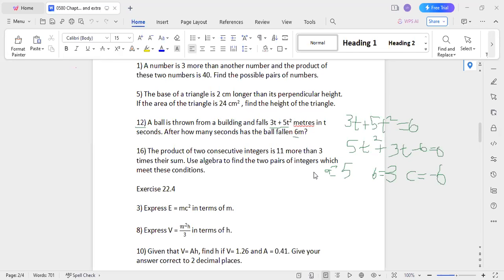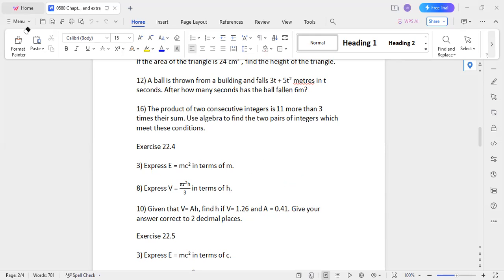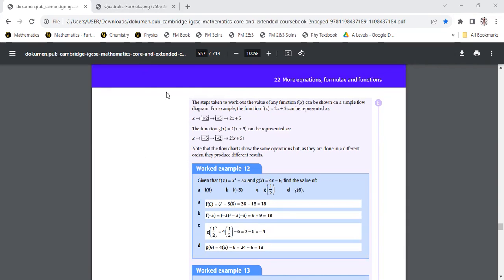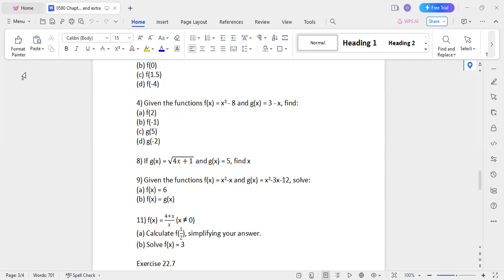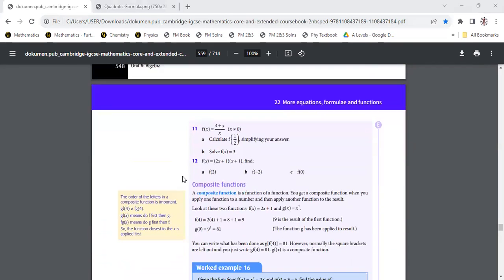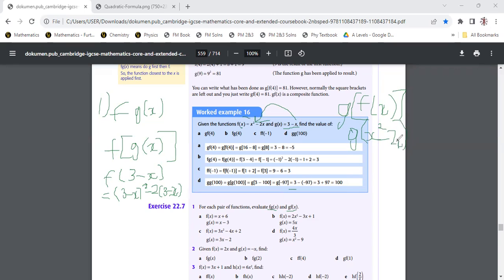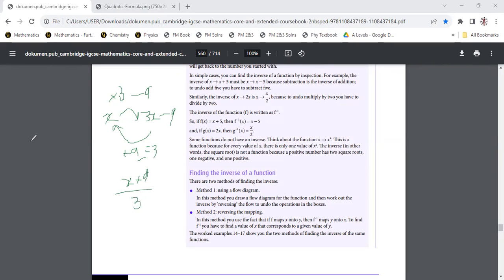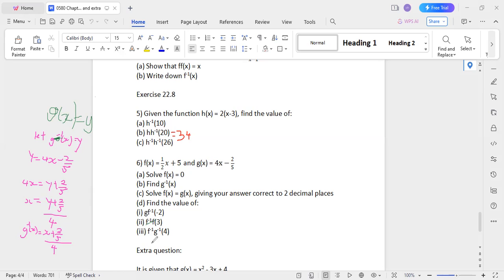0580 IGCSE Mathematics Chapter 22 - More equations, formulae and functions (Part 2)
This is a continuation on the trickier part of the chapter. This video shows ways to work around functions, composite functions and inverse functions e.g. think of it as a machine. How does the machine transform input values, or reverse the process to revert output values to input values?

Textbook used: Cambridge IGCSE® Mathematics Core and Extended Coursebook Second Edition, Kevin Morrison and Nick Hamshaw, Cambridge University Press (2018)

"Sufficient acknowledgement - In relation to certain exceptions, if you are making use of that exception to copy someone else’s work it is necessary for you to sufficiently acknowledge their work. For example, where you have copied all or a substantial part of a work for the purposes of criticism or review, or where the use was for the purposes of news reporting."

Note: The video was published with the consent of all participants to have their presence recorded.